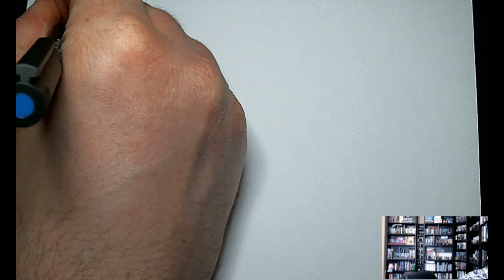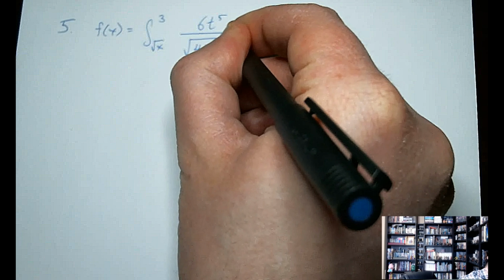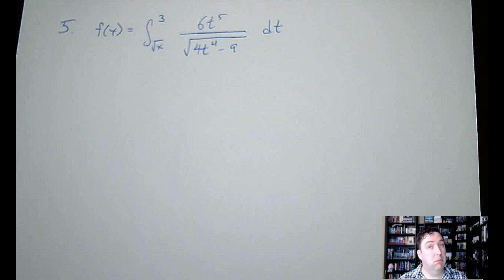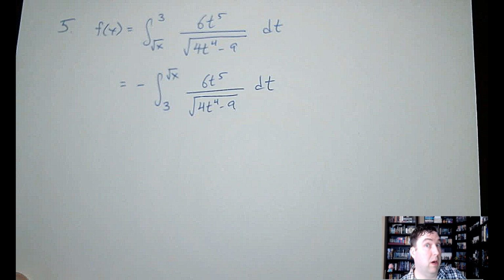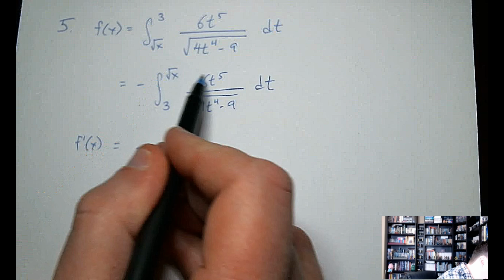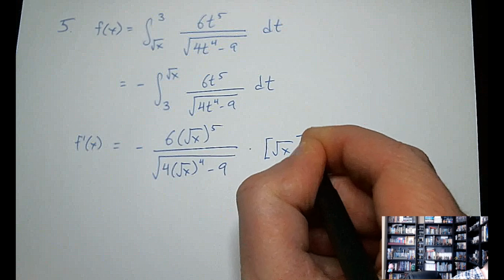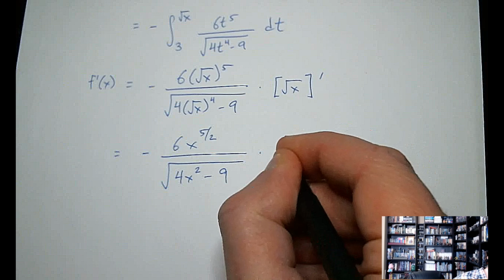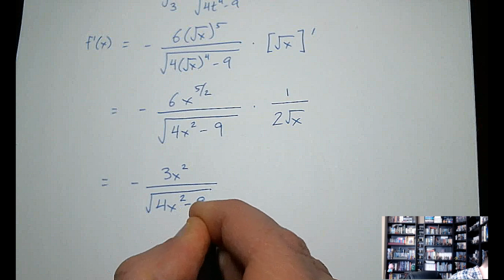Math 1001 Sample Final Exam: Question 5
Dr Sullivan solves Question 5 of the Math 1001 sample final exam: applying the Fundamental Theorem of Calculus to find the derivative of a function defined as a definite integral.